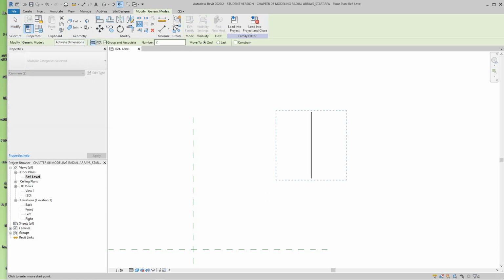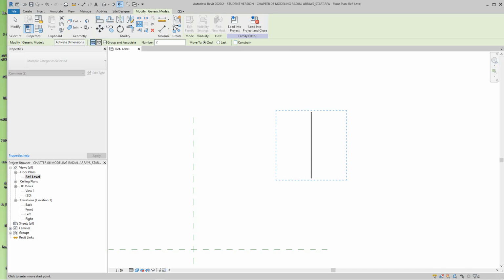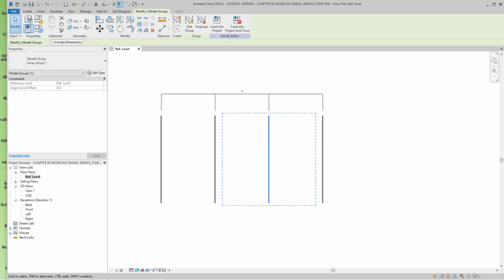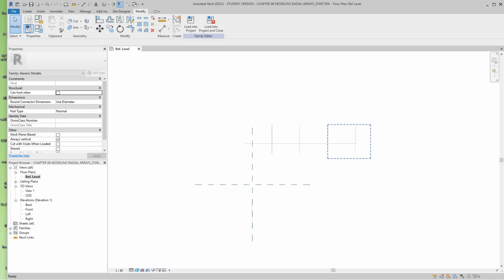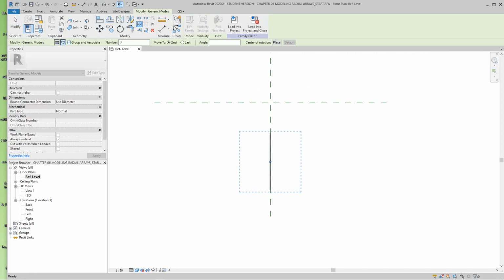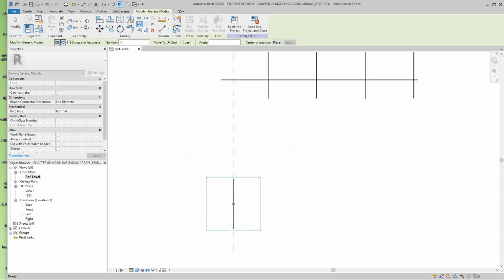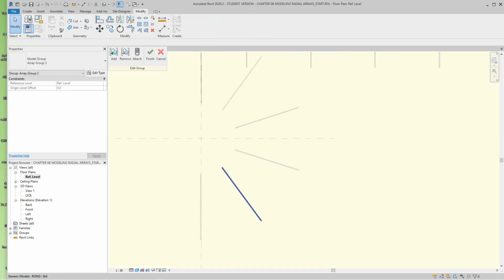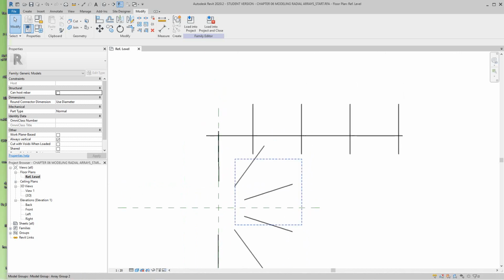Revit Linear and Radial array families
How to create a linear and radial array in Revit